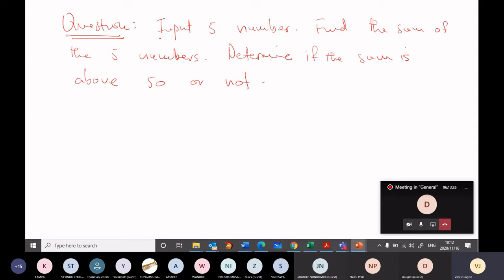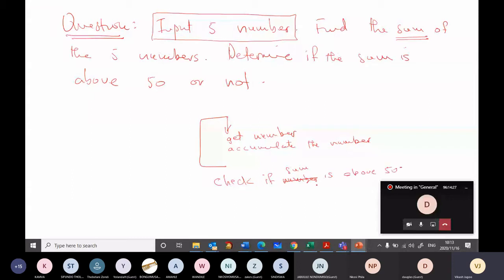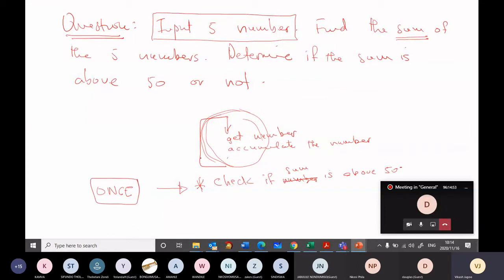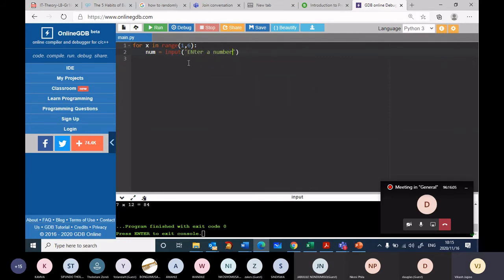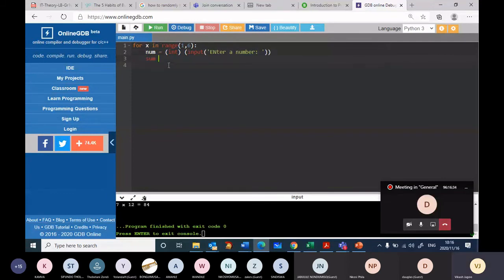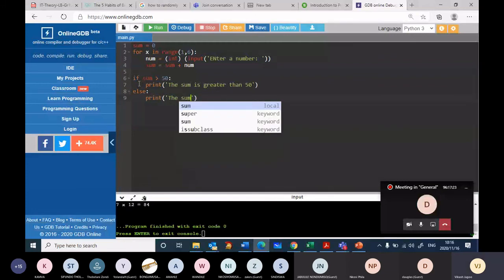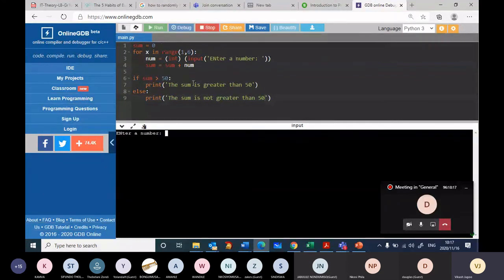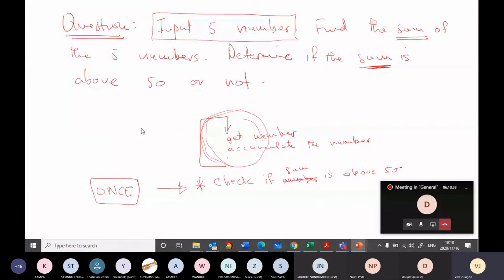10 Python For Loop Example 4 1